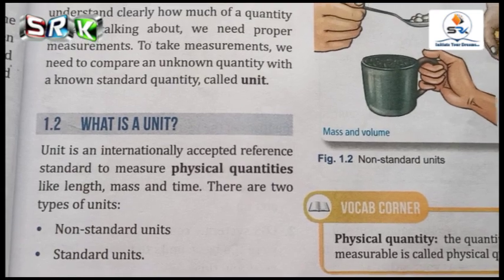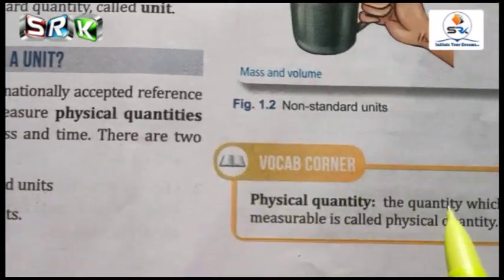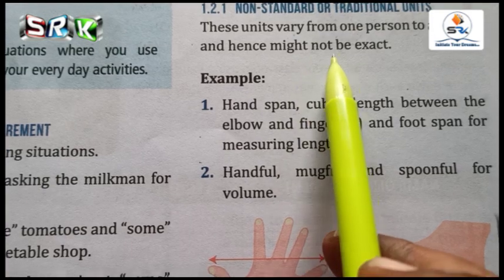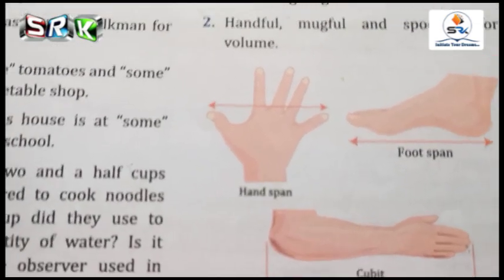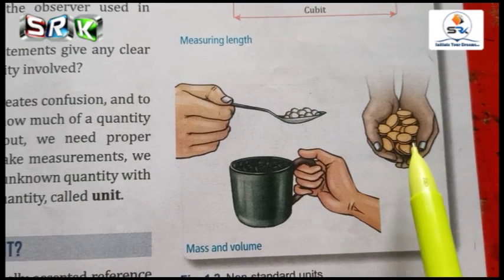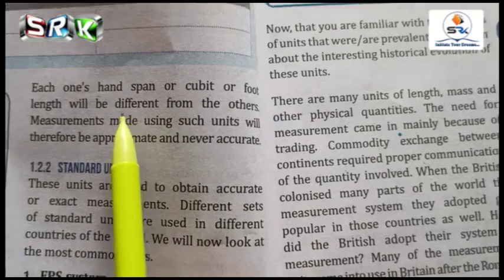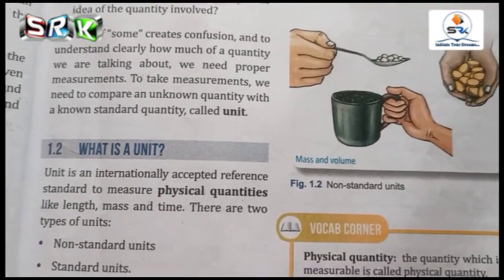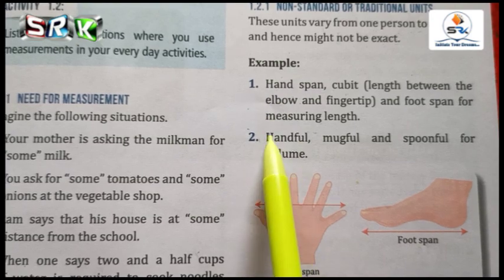VI STD SCIENCE - ONLINE CLASS